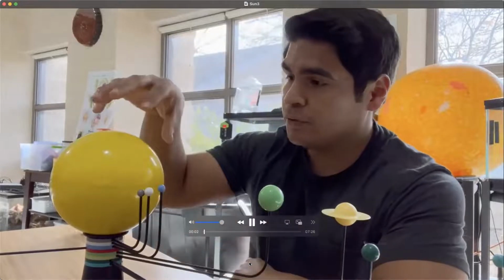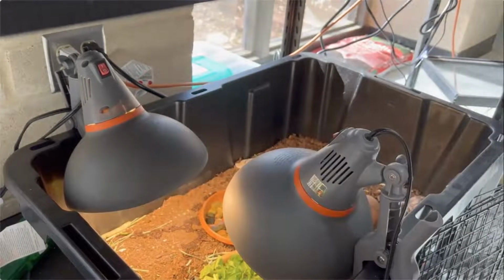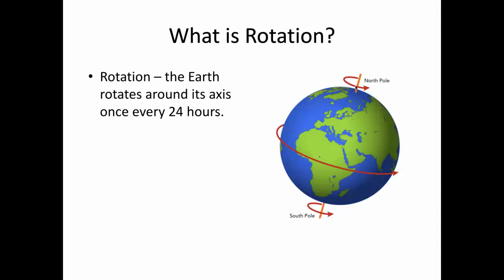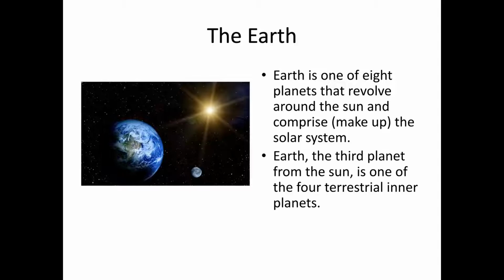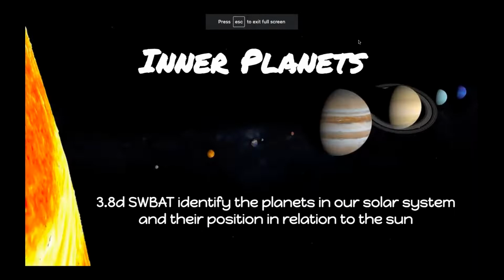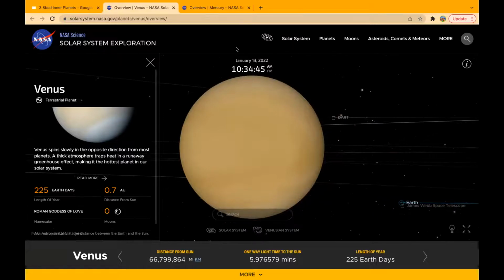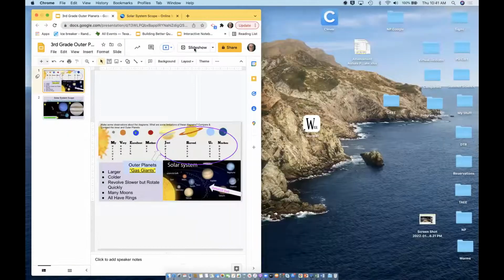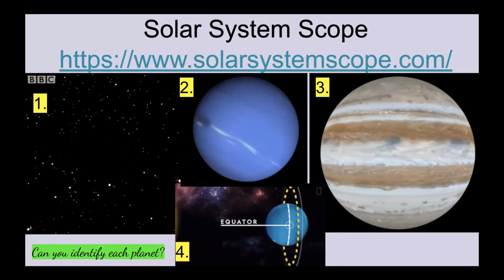2021-2022 Grade 3 - Solar System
During this virtual field trip, students will discover that there are recognizable patterns in the natural world and among objects in the sky. Students will identify the planets in Earth’s solar system and explore models that demonstrate the relationship of the Sun, Earth, and Moon.